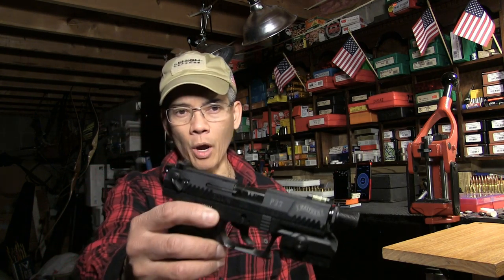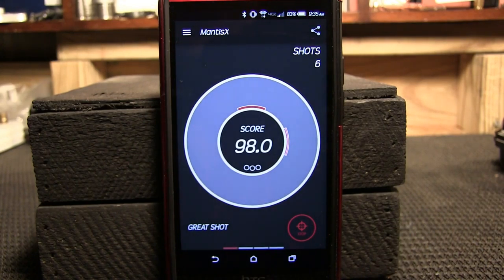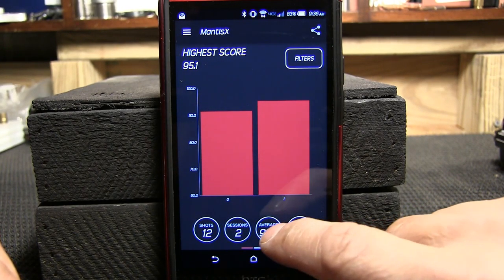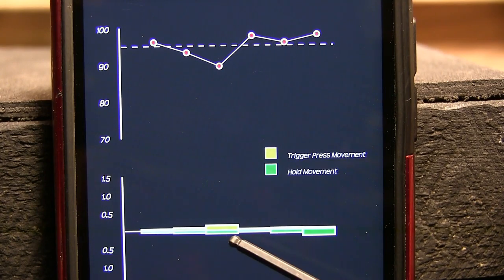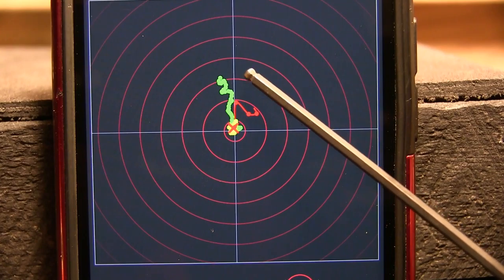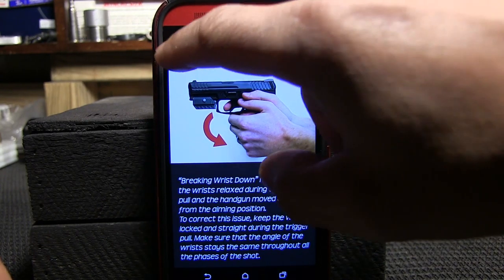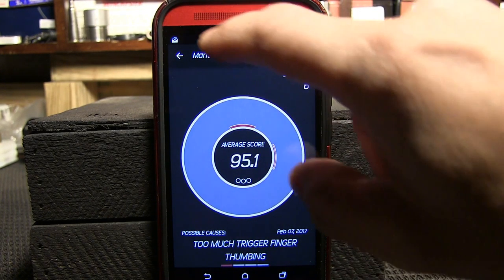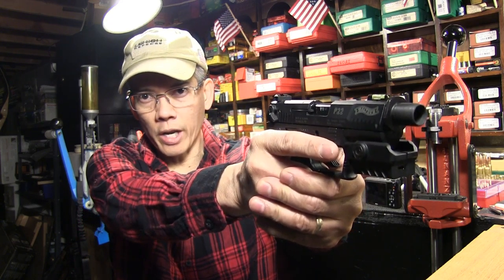MantisX Training with The Walther P22 Pistol